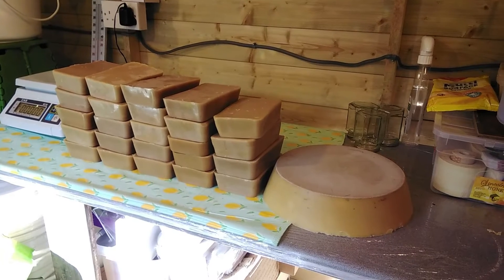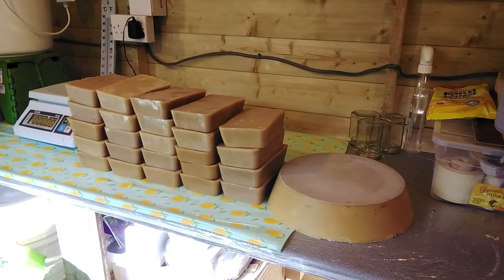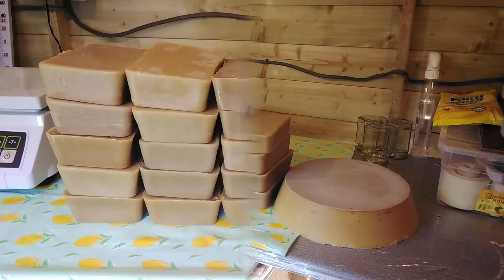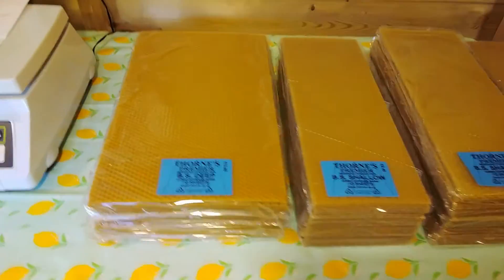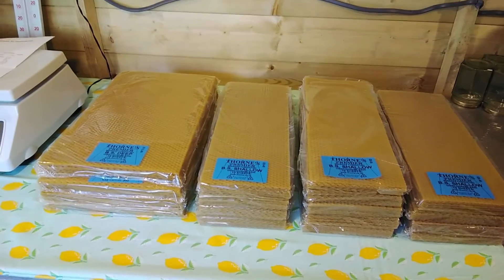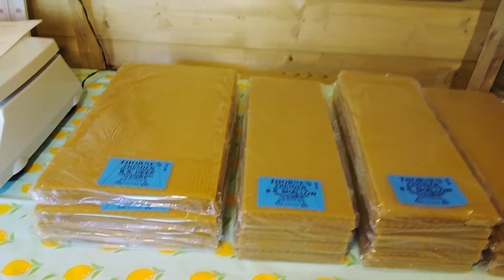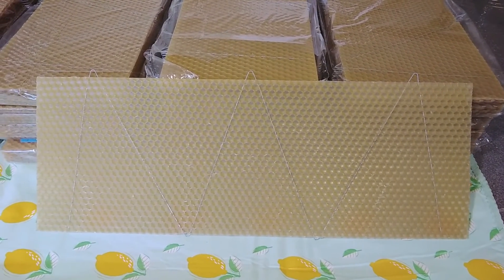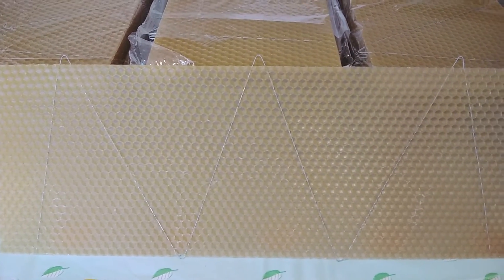Exchanging wax for foundation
A quick video on exchanging wax for foundation  in april 2021